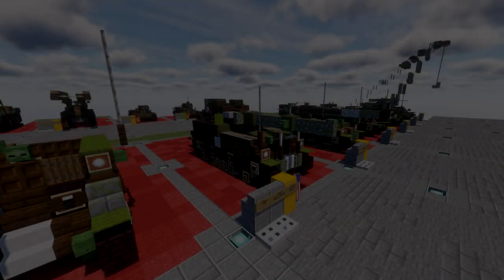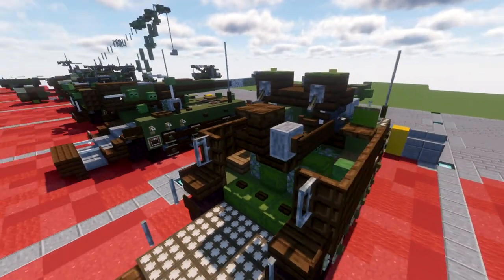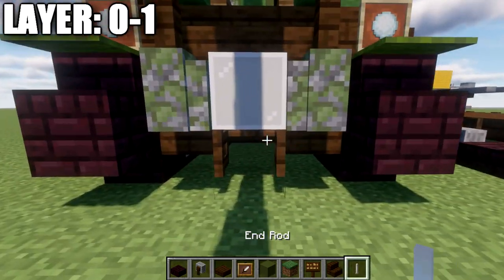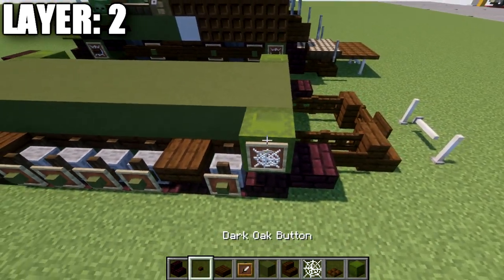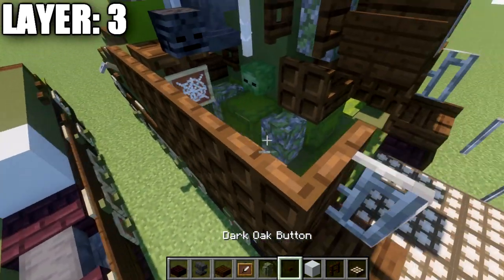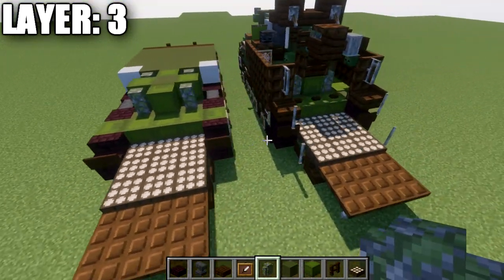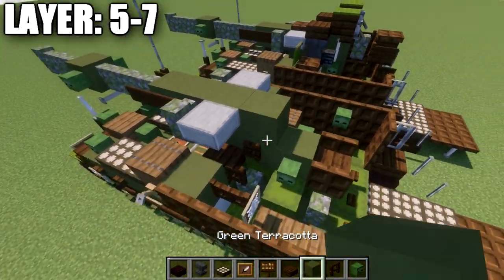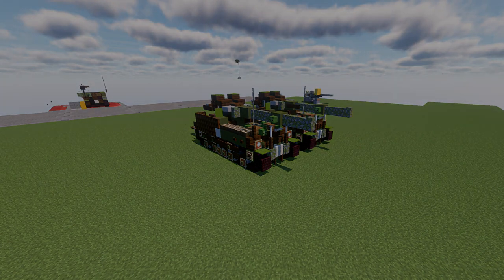Minecraft: WW2 155 mm Gun Motor Carriage M40 | Self-Propelled Gun Tutorial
HELLO LADIES AND GENTLEMEN! Welcome back to another Minecraft tutorial. Today we will be building 155 mm GMC M40 self-propelled gun. Enjoy the tutorial!

►Introduction: (0:00)
►Layer 1: (3:17)
►Layer 2: (6:41)
►Layer 3: (10:12)
►Layer 4: (13:06)
►Layer 5-7: (16:00)
►Outro: (19:09)

CURRENT SUPPORTERS:
►$25:
-Derek Frost Westbrook
-Assassin's Creed
-Brock Cherry
►$15:
-Lord Shaxx
-The Spectre
►$10:
-Cayde 6
-Inspector Koichi Zenigata
-Koya
-Owen Brost
-Simon Riley
-Supreme Commander Valkyrie Shinnakasu
-ZPro Warfare
►$5:
-Bisky Nisky
-BrickBros2016
-Dark Archer
-Delta 1
-Destroyer of Worlds
-God Speed
-Godzilla King of the Monsters
-Jagdtiger
-Martino14
-Martion14
-Maus
-TrenchFighter8

TEXTURE AND SHADERS PACKS:
►Texture Pack: Minecraft Default Pack
►Shaders Pack: Continuum 1.3
►Game Version: 1.16.4